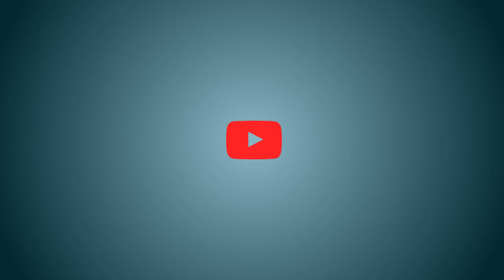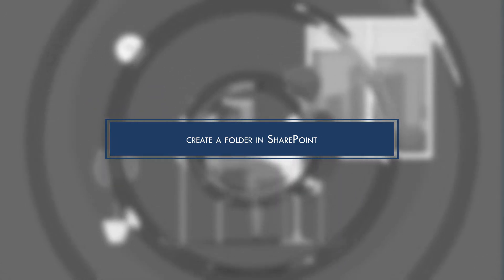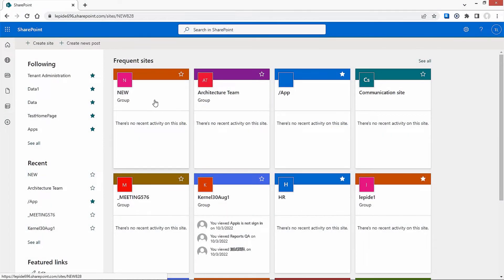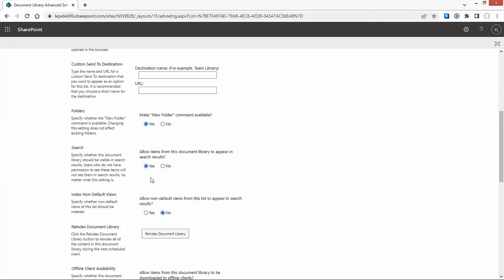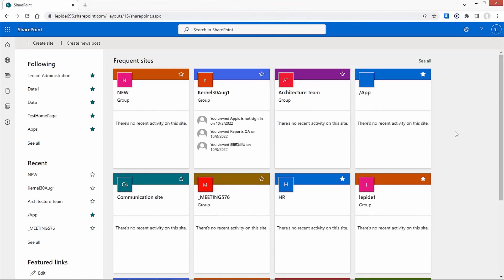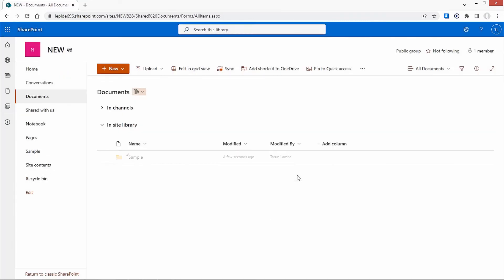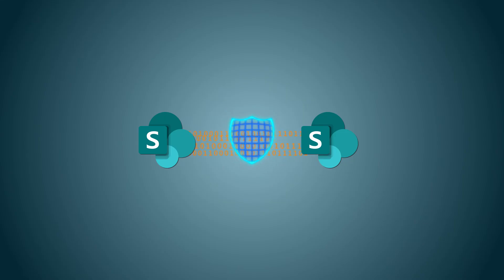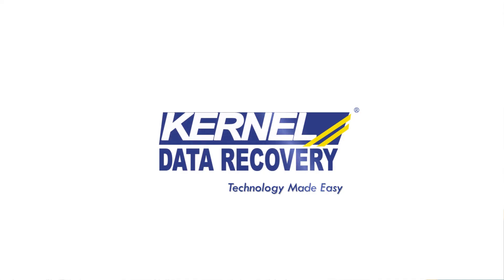How to Create a Folder in SharePoint?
Kernel Migrator for SharePoint
Kernel Migrator for SharePoint is the ultimate solution to migrate all or selective SharePoint data, including site collection, list, libraries, metadata, etc., between all versions of SharePoint (2010, 2013, 2016, 2019 & SharePoint Online). The migration process is easy due to the tool's simple interface, which any user can operate. You can also run multiple migration batches simultaneously to speed up the process.